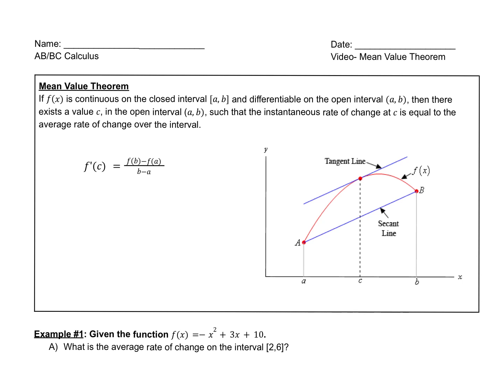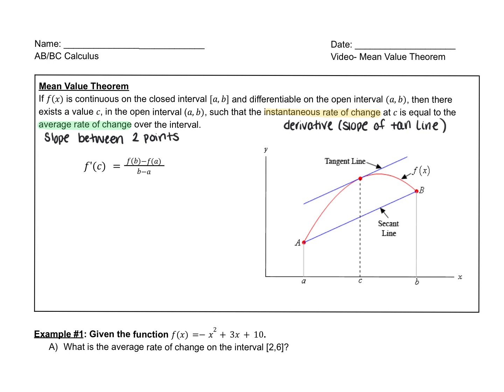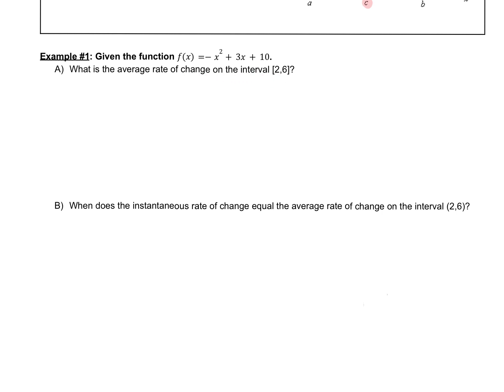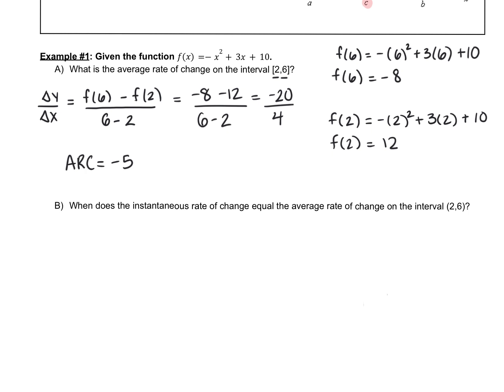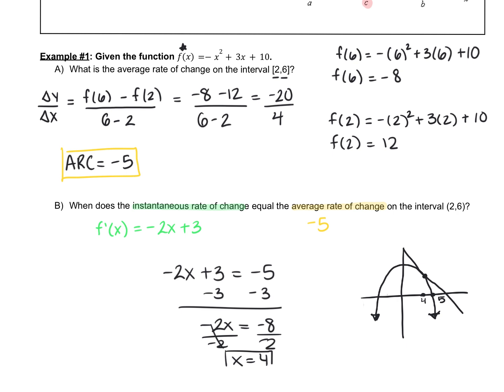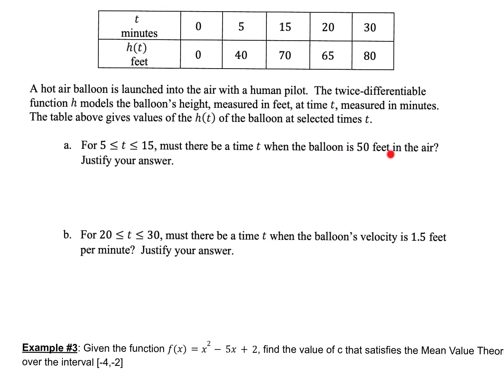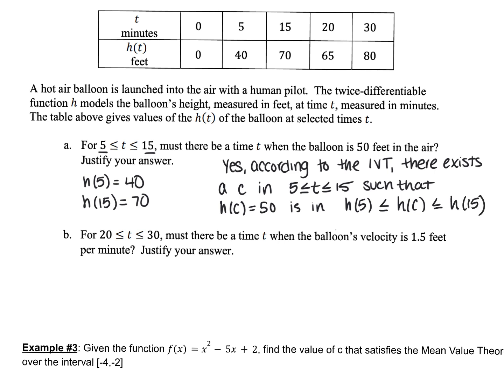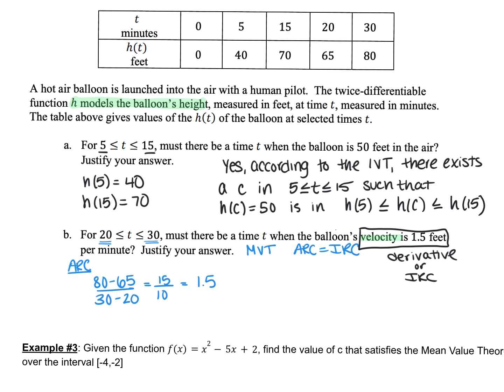Day 1 Video- Mean Value Theorem